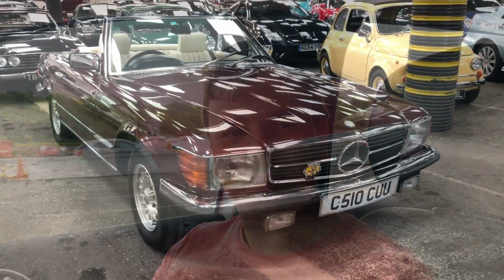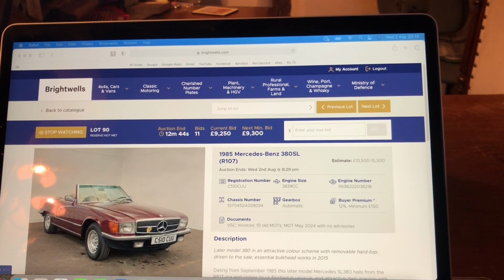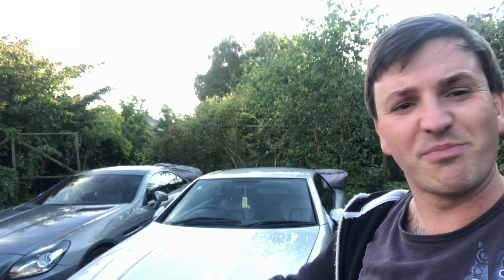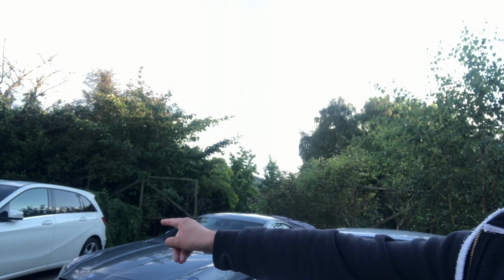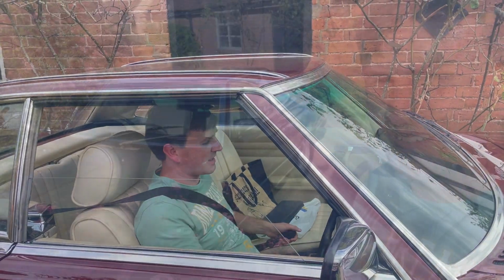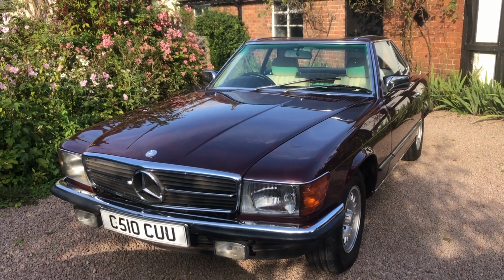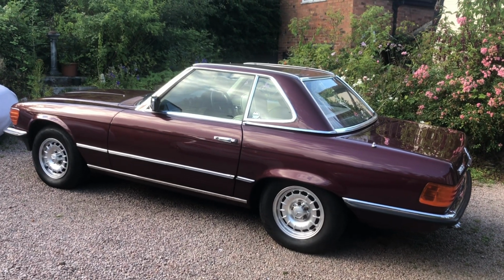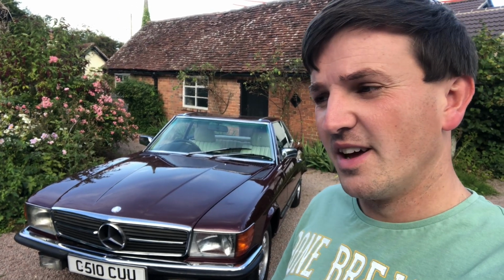I've brought my dream Classic Mercedes R107 380SL!